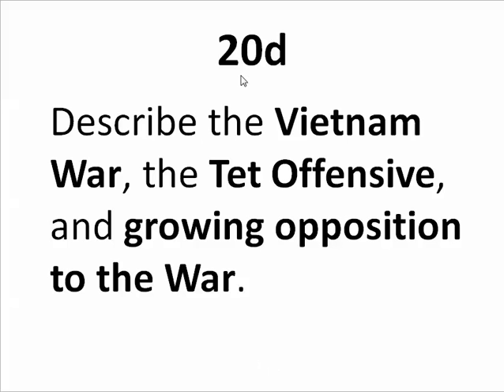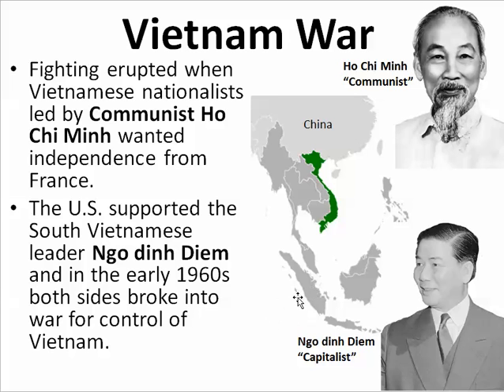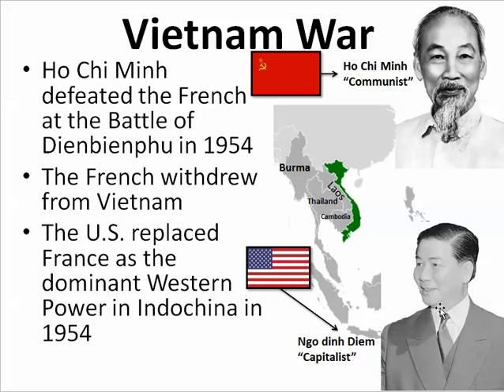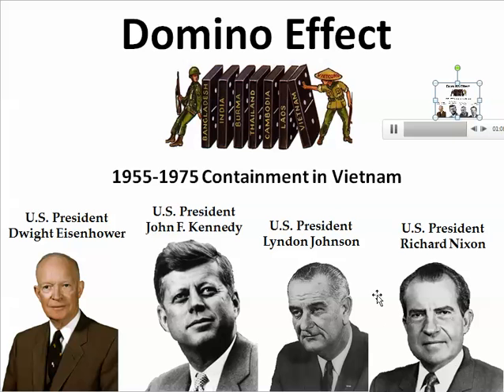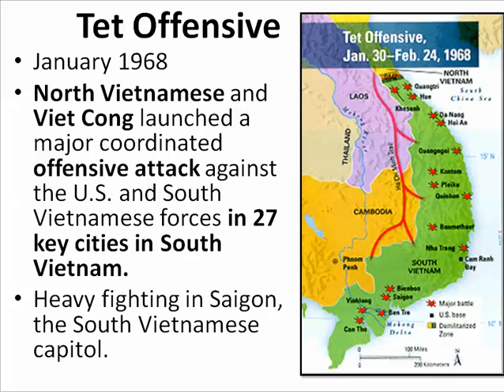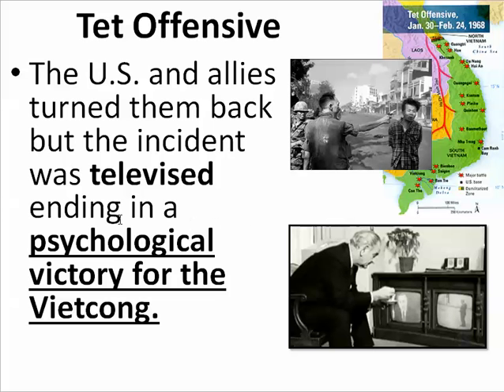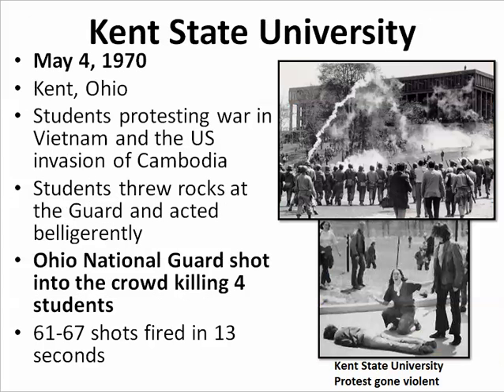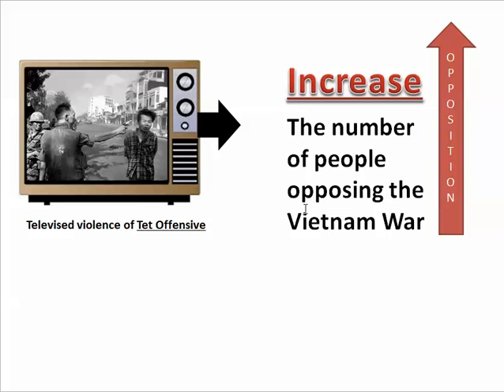GPS SSUSH 20d Vietnam War, Tet Offensive, and Growing opposition to the war [Video 105]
Tutorial on Unit 8 Standard 20 Substandard d Vietnam War, Tet Offensive, and Growing opposition to  war in preparation for the Georgia End of Course Test (EOCT) in U.S. History.